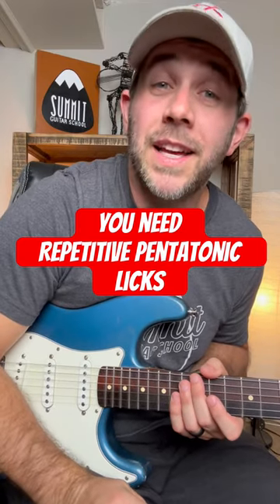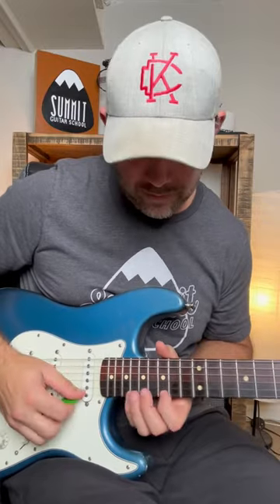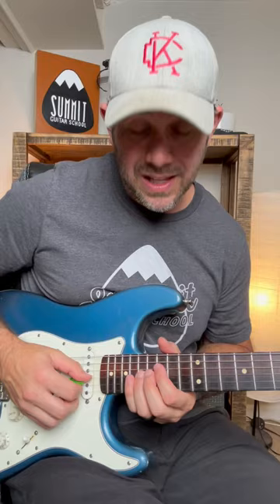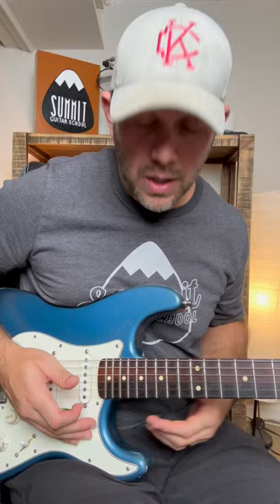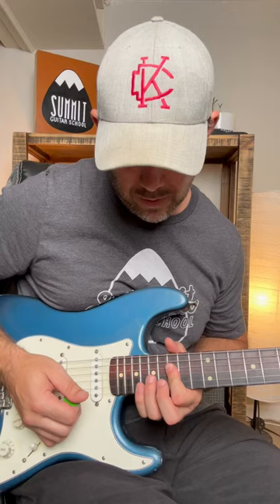Why You Need Repetitive Pentatonic Licks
Get a FREE PDF of the 5 Pentatonic shapes!

If you like this type of playing and you're interested in learning more sign up for my 5 Pillars of Music Theory course to master the fretboard, play better solos, and write better songs.

Here is a link to the waitlist for my course. Once you join I will let you know when I open up the course for enrollment again.

Brett